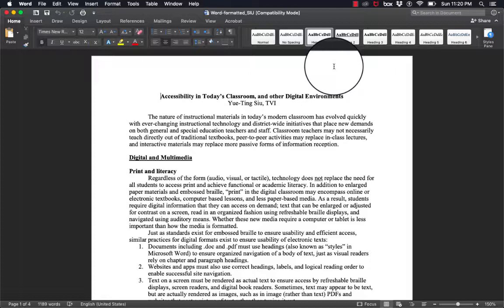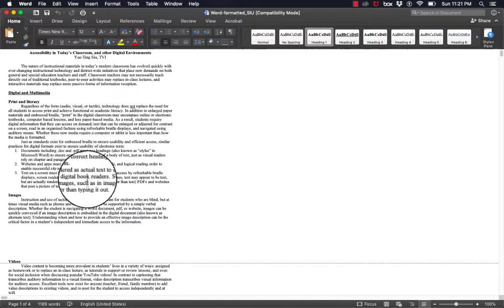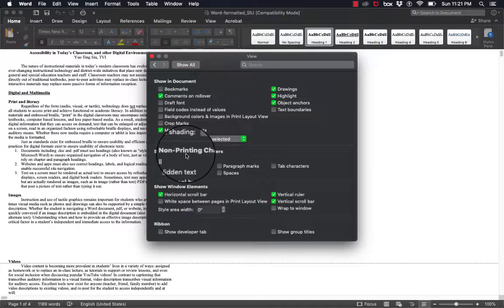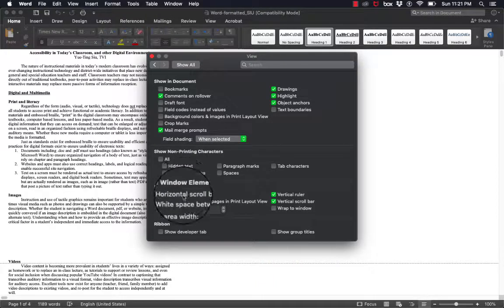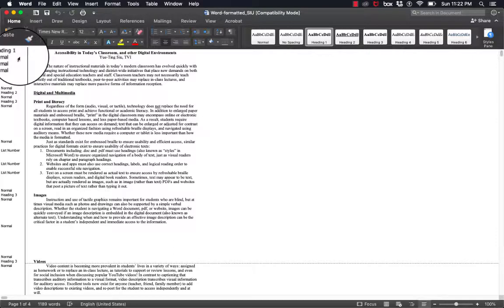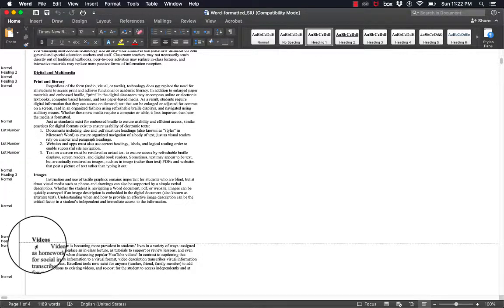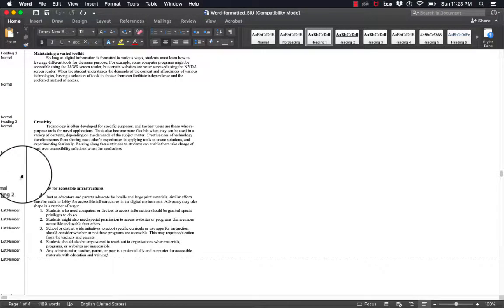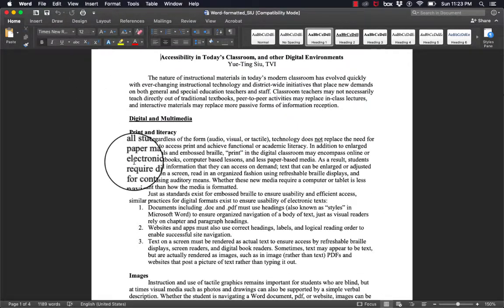How do I know if a document is accessible? (How to Check a Document for Headings)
How can a person who does not typically use a screenreader check a document and see if it has been formatted with headings for accessibility? This video shows a quickie way to see whether or not a document has been formatted with heading styles. Headings should be styled so that it provides an outline of the document content like this:
I. Heading 1
        A. Heading 2
        B. Heading 2
                  1. Heading 3
                  2. Heading 3
        C. Heading 2
II. Heading 1
III. Heading 1